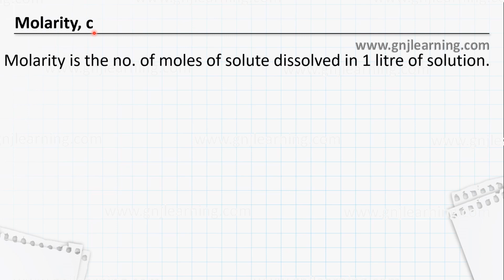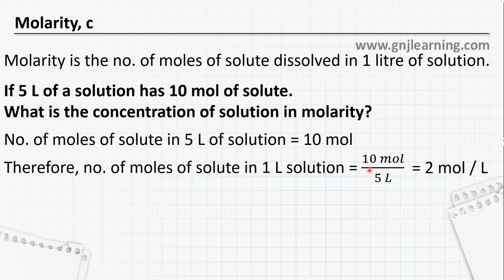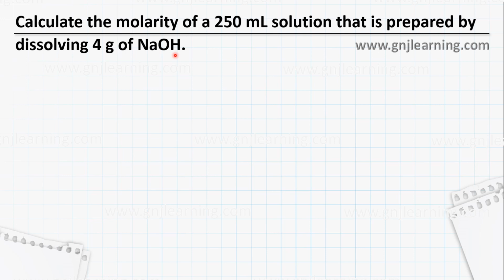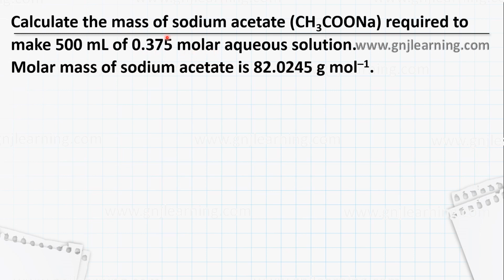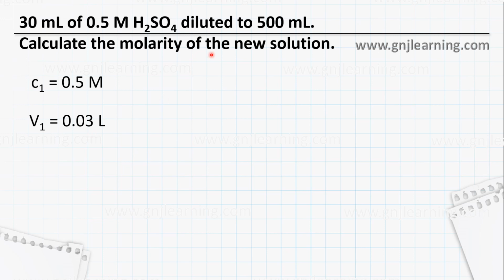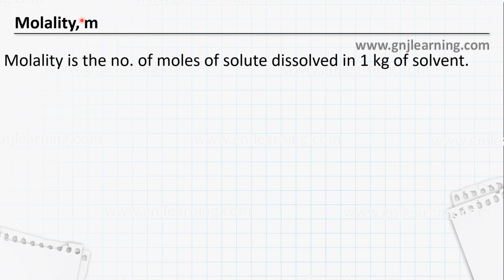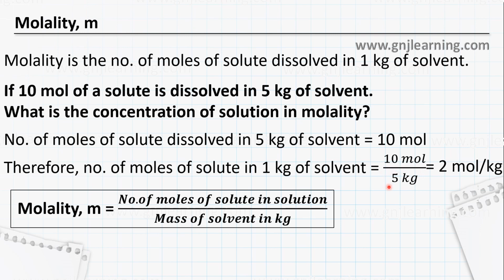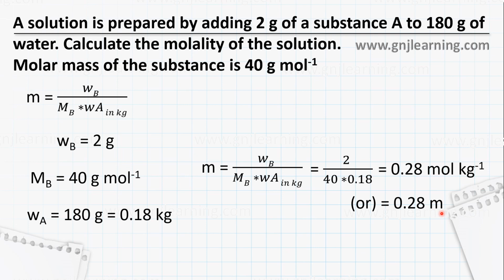Some Basic Concepts of Chemistry - Part 11 - Molarity and Molality